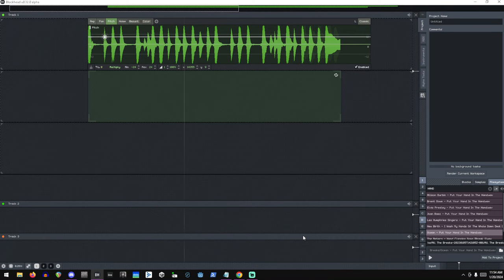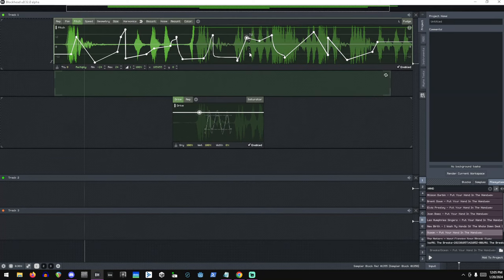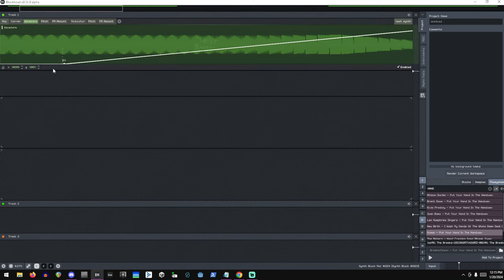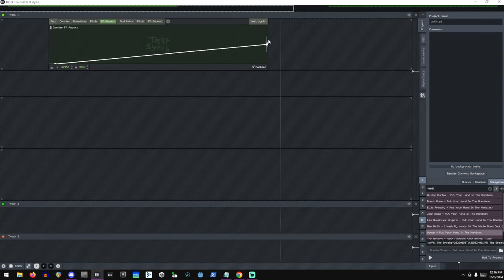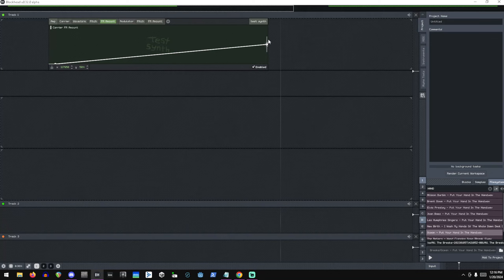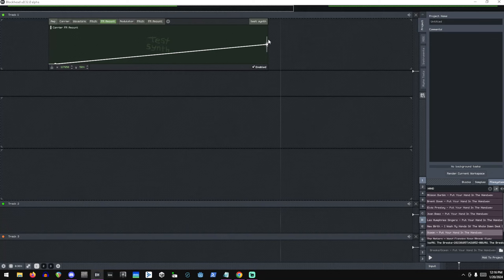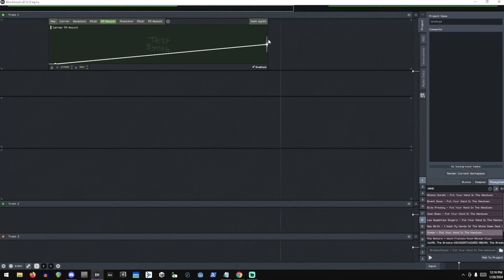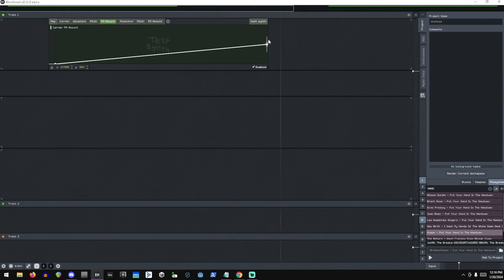An Introduction to Blockhead by Colugo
Colugo's channel: @colugo5172

Sorry for the two minutes of dead air around the 18 minute mark - just skip to 20:10.

Finally got around to making this! This is a basic introduction to how Blockhead works and the aspects that make it unique, interesting, and extremely powerful. Can't really recommend it highly enough.